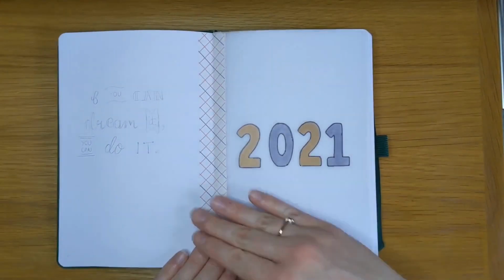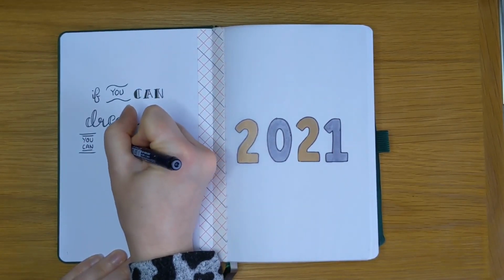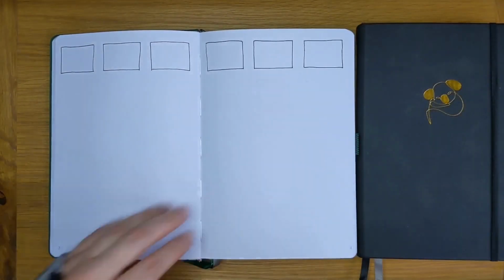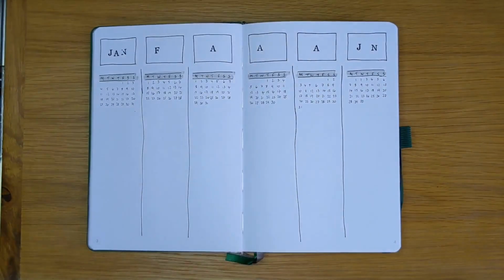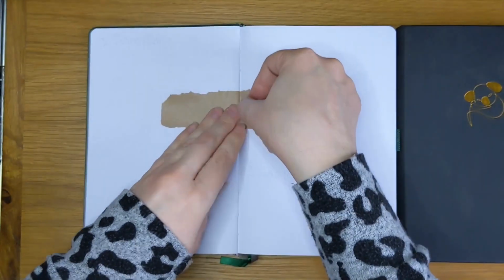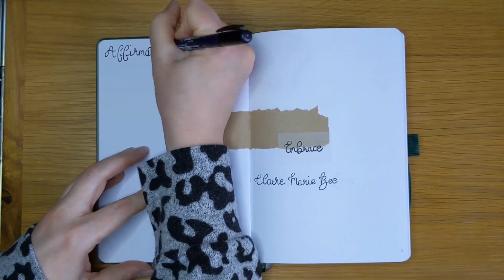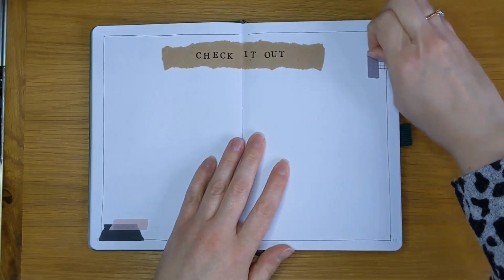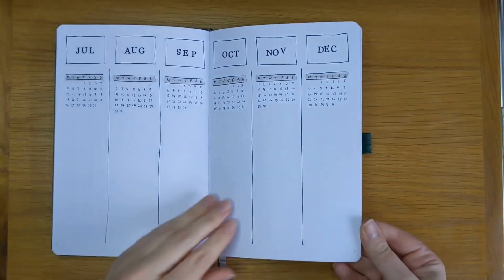Plan With Me | 2021 | Bullet Journal Yearly Set Up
Hello everyone and welcome to my 2021 bullet journal yearly set up video.

In this video I'll walk you through my full set up, with some tips and hopefully inspiration for you to set up yours!

Keep safe and happy new year! x

- Scribble & Dot A5 dotted notebook
- Pigma micron fineliners
- Tombow fudenosuke brush pen (hard tip)
- Alphabet stamps

Apple music licence (via iMovie), Back to the Lounge - Driftmob Orchestra